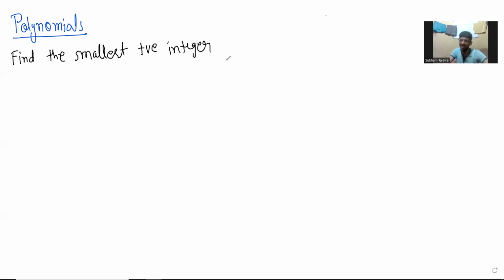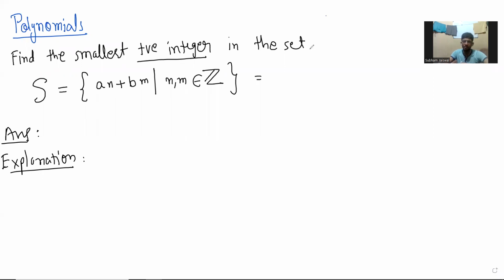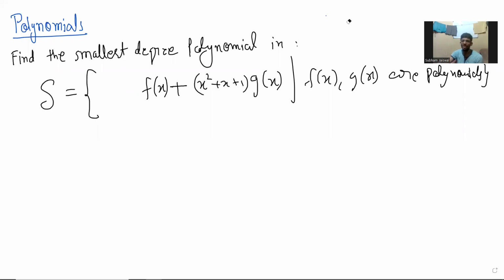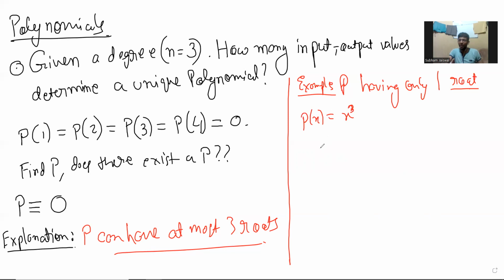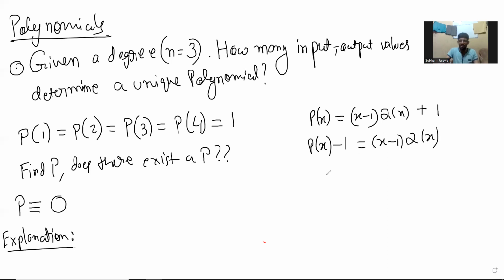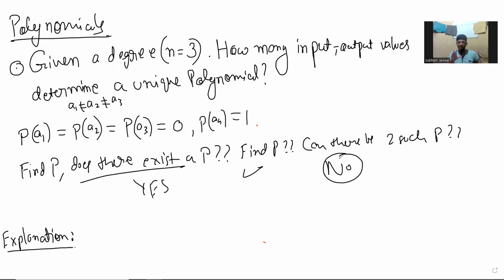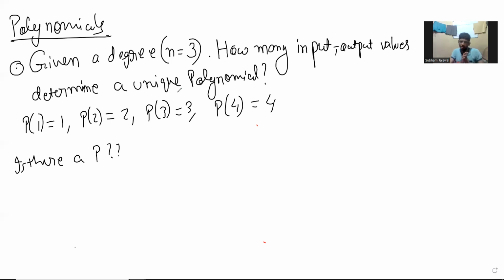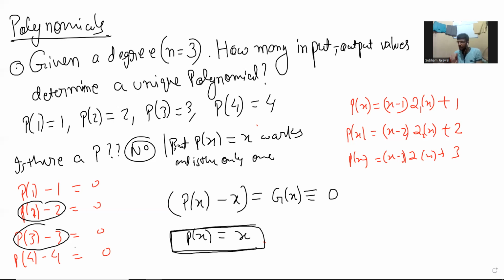4. Polynomials : Additive definition of g.c.d. and a precursor to Lagrange Interpolation